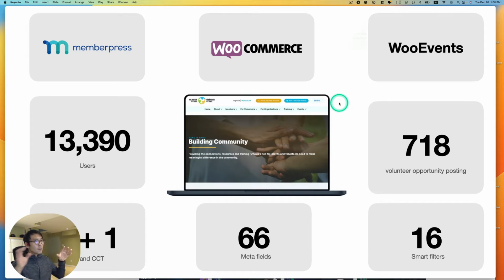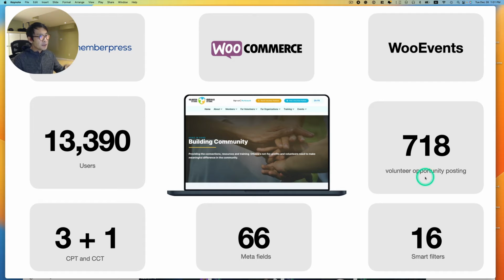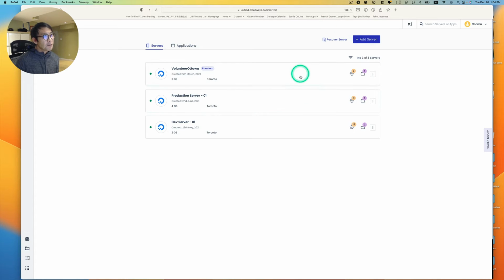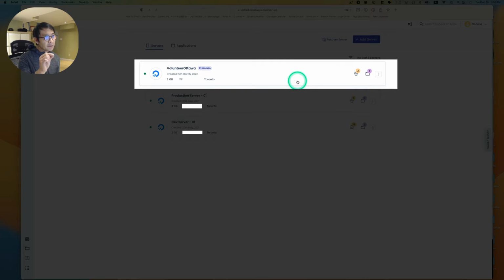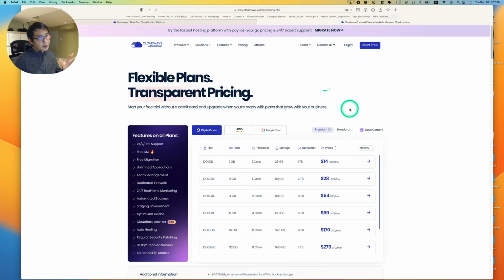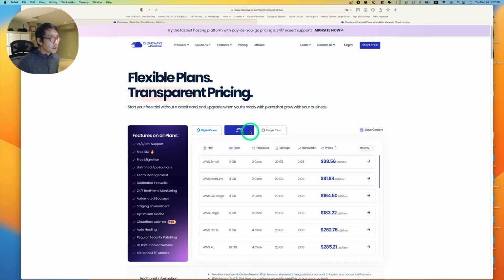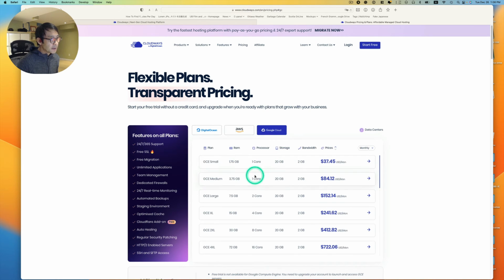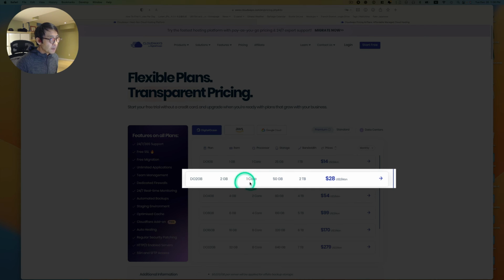How to make your Crocoblock Jet Plugin Website faster - Don't use shared hosting services.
I would like to share some important information with you. I recently posted two videos on the Crocoblock YouTube channel about optimizing the speed of your WordPress website. However, I realized that I forgot to mention a crucial point in those videos. It is advisable not to use shared hosting, particularly for dynamic websites built with Crocoblock. I apologize for the omission and wanted to make sure you are aware of this. That's why I have created this short video as an addendum to my previous videos.